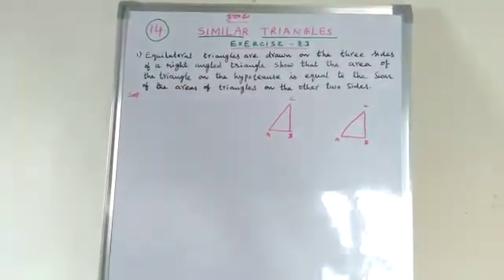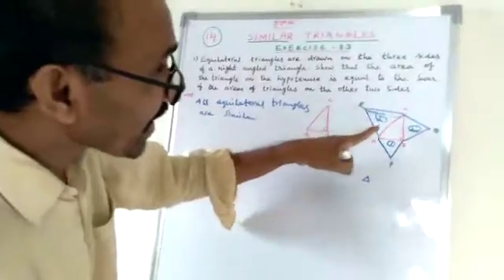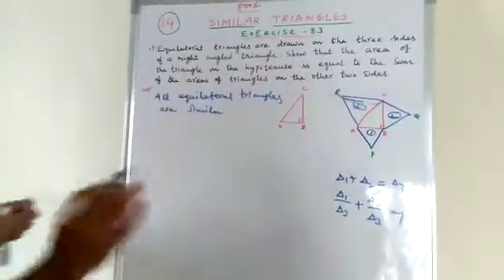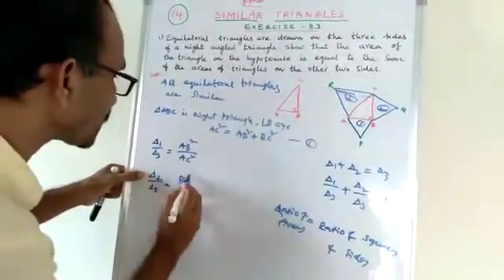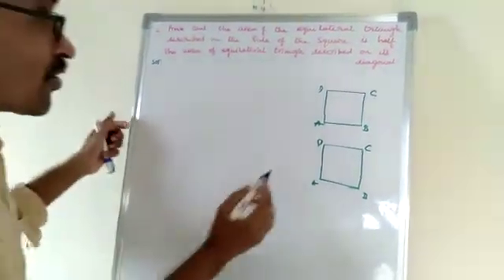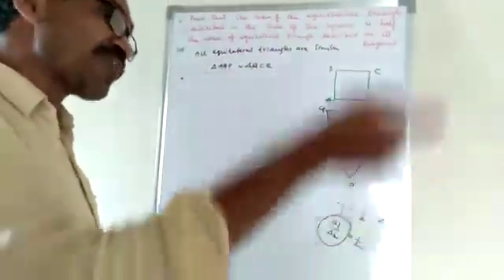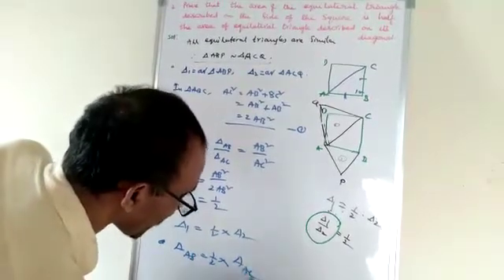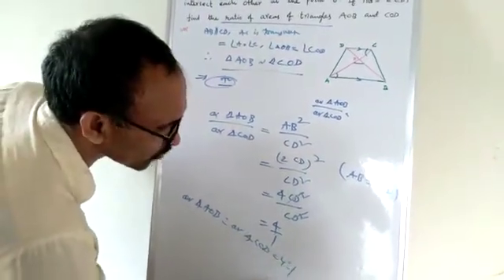similar triangle part 14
Video from ushabalu